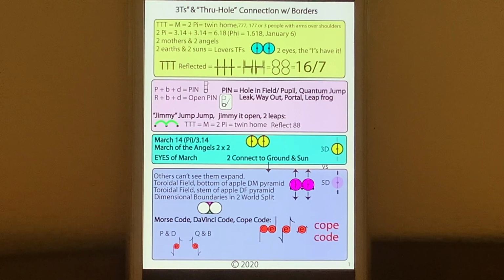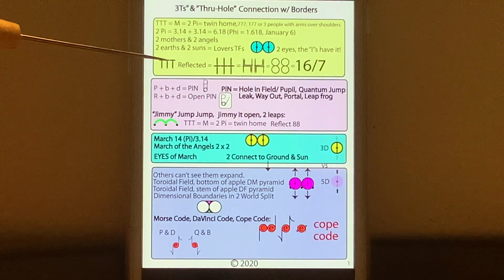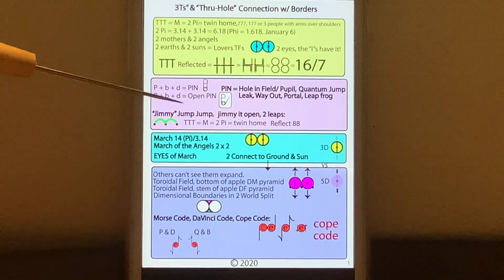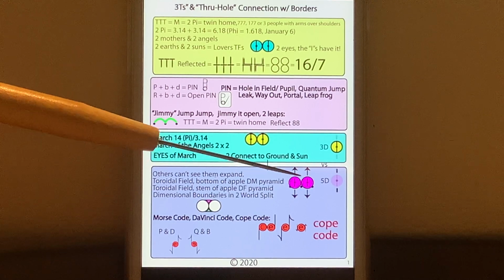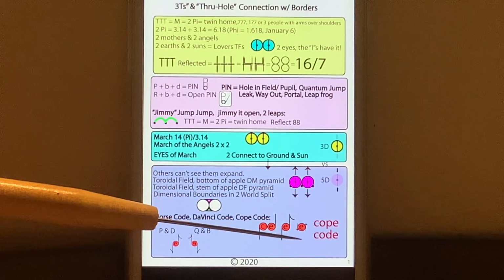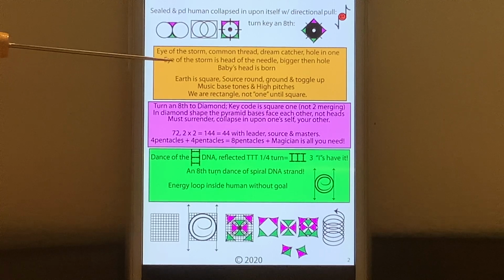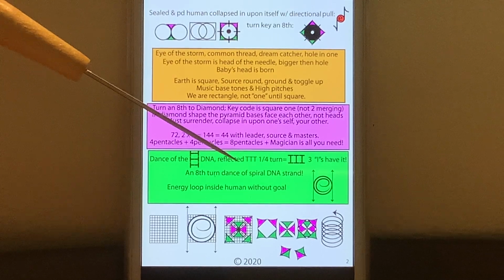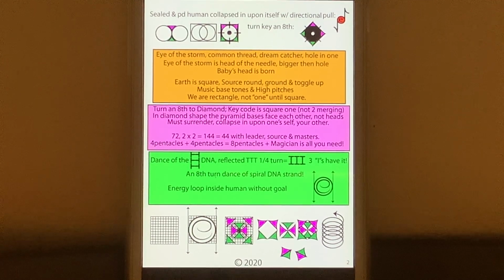”3T”s (TTT) Tito (Michael Jackson) , Tesla & The DaVinci Code, “COPE CODE“, Pi, Phi & Torus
Rise & be love! :)     "MAN HAS FREE WILL BUT GOD HAS FREE BLISS; MAN HAS THE FREE WILL TO WILL HIMSELF OUT OF BLISS"   Evelyn E. Stainthorpe

ASHES: TWIN TOWERS TO TWIN FLAMES (HEALING ACTIVATION MUSIC CD)
In United States, I will mail a CD directly if you paypal me $14.40.

Coaching and Tarot/Oracle card readings:
30 minutes   $55
60 minutes $99
90 minutes $133 (also 1 hour Reiki session)
3-WEEK FRIENDS CHALLENGE $333 (INCLUDES 6 hours and 57minute clearing video)

TAROT & ORACLE DECKS:

SIRIAN STARSEED TAROT
RIDER WAITE
GOLDEN UNIVERSAL TAROT
GILDED TAROT
THOTH
KIPPER
THE GOOD TAROT
TAROT OF SEXUAL MAGIC
ROMANCE ANGELS
NUMEROLGY
JOURNEY OF LOVE
ASCENSION CARDS
PAST LIFE

I am a Spontaneous Channel, Reiki Master/healer, Tarot Reader, Numerologist and Songwriter. My music carries my 3rd energy and can activate you over and over again to bring up blocks and wounds to clear. In my 3D background, I managed medical clinical trials in Interventional Radiology for 25 years at the University of PA (BS, CCRC) & have a certification in fashion design. I was a competitive gymnast for 7 years & lots of 1st hand experience with back injury & concussion as an adult.
ENJOY THE JOURNEY!! NAMASTE